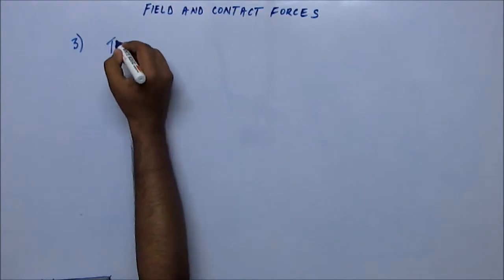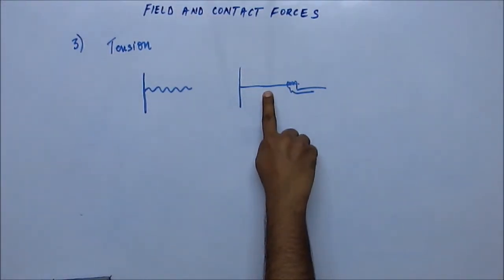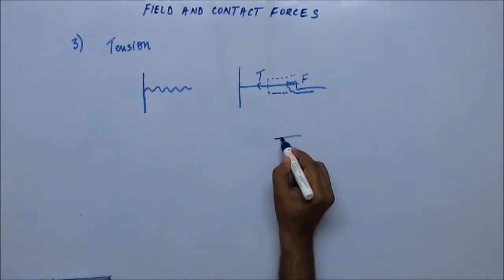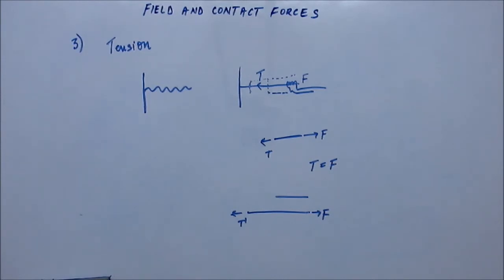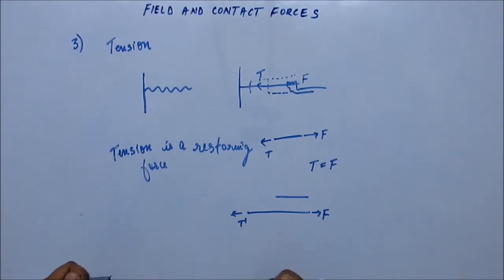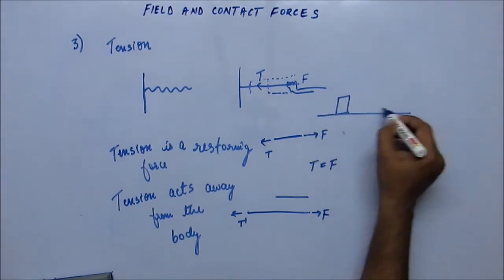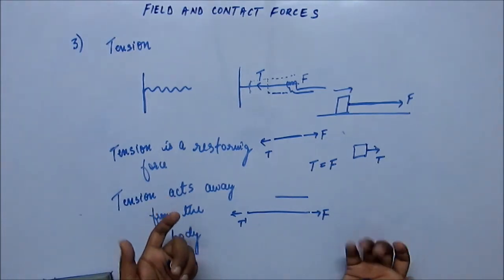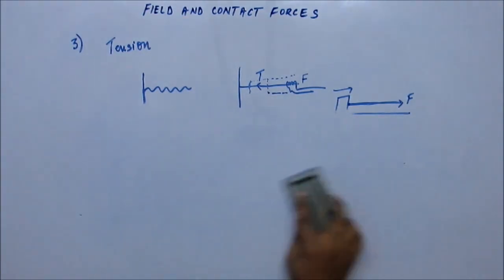Newtons Laws of Motion, IIT JEE Physics Lecture 11 (Field and Contact force: Tension Force)